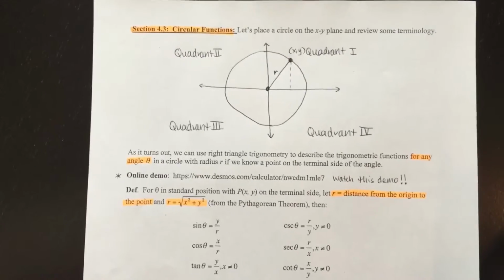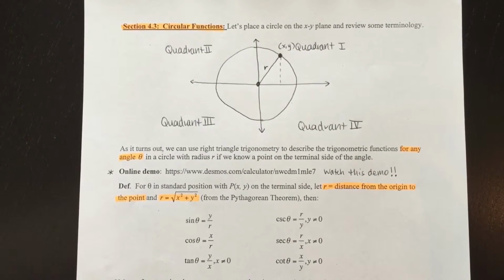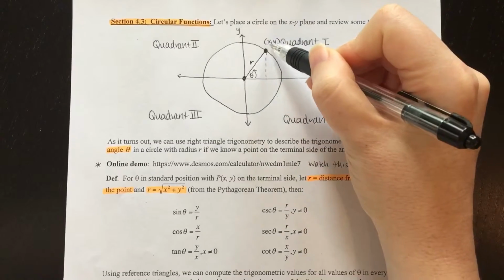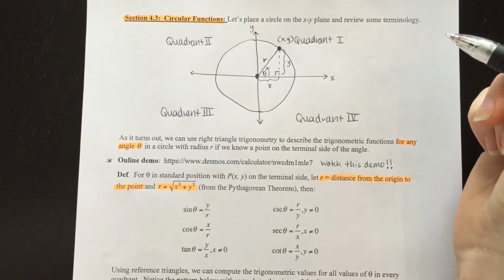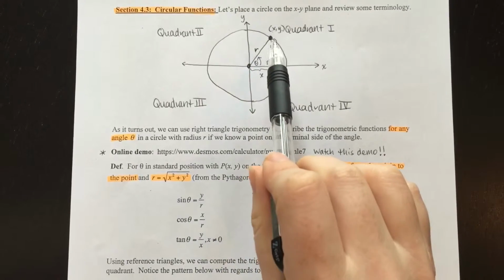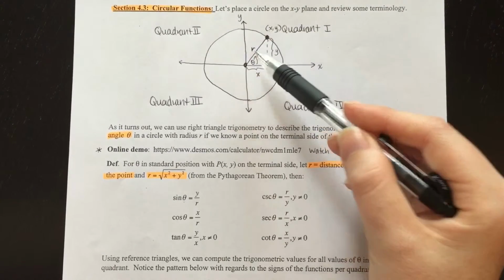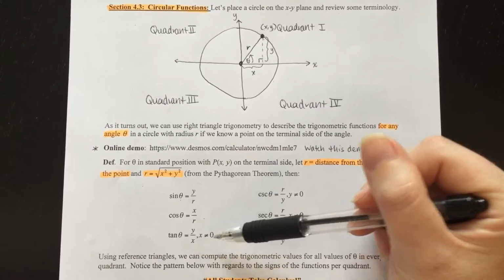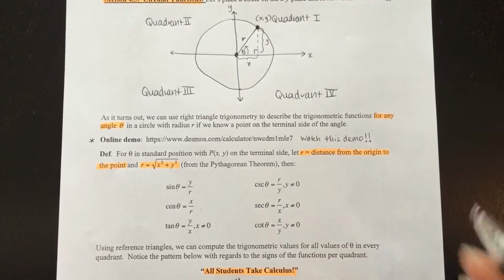Circular functions - video 3